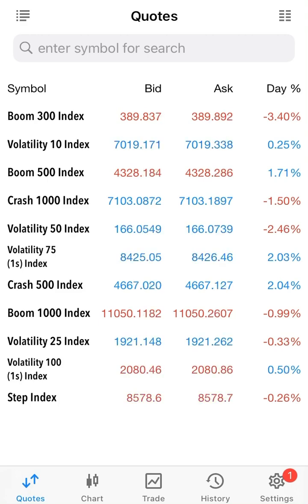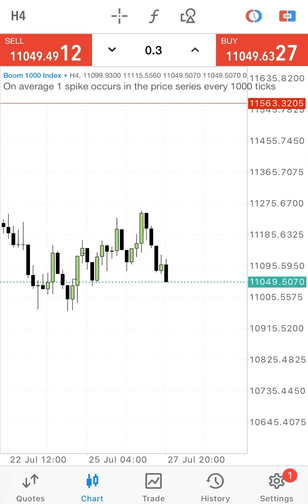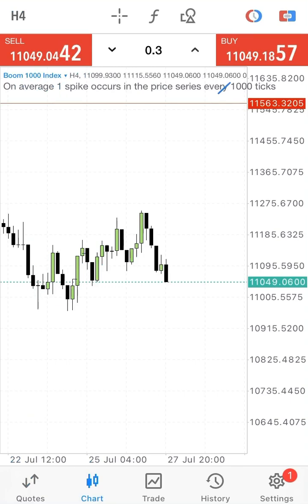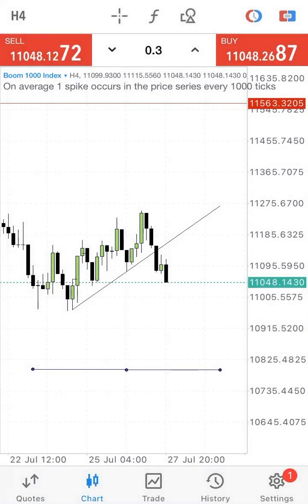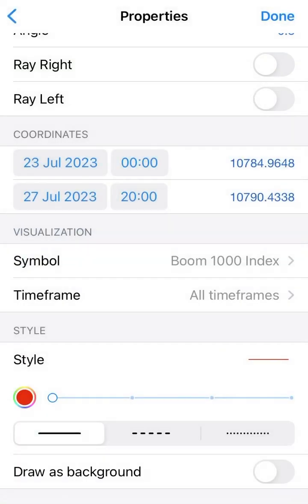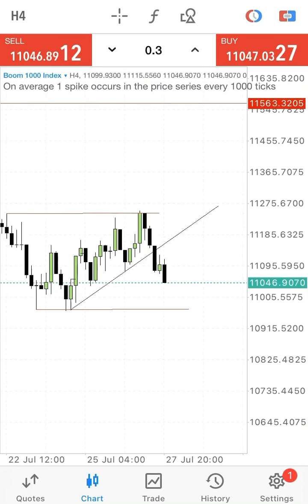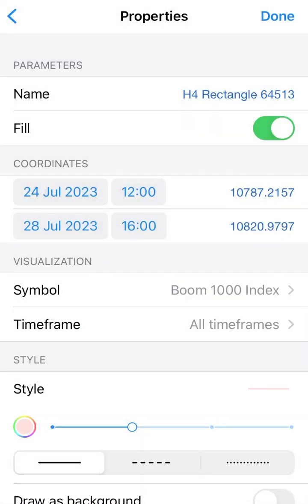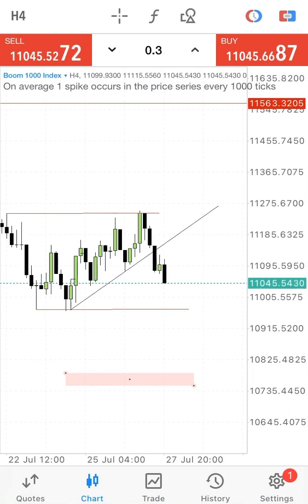How to pick lines and other object to help your analysis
Vol 2